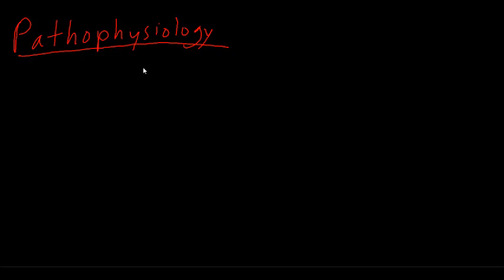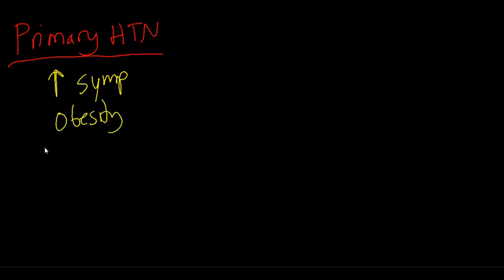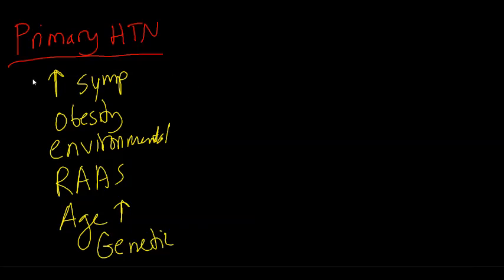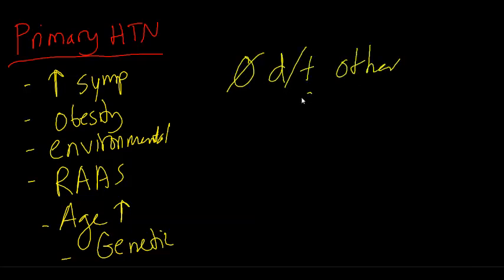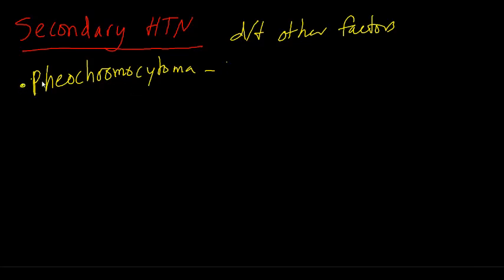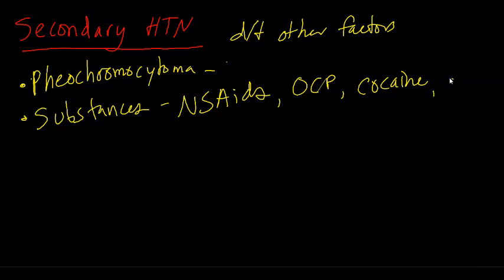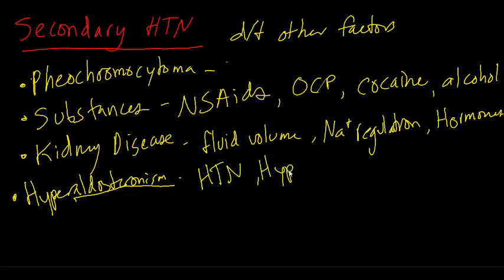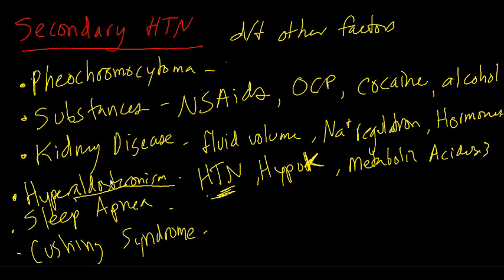Hypertension: Pathophysiology (part 2 of 3)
This video outlines the basic pathophysiology of hypertension.  There are currently many proposed mechanisms for why primary hypertension occurs, and this video aims to briefly discuss these proposed theories.